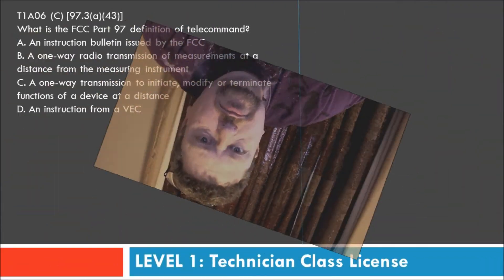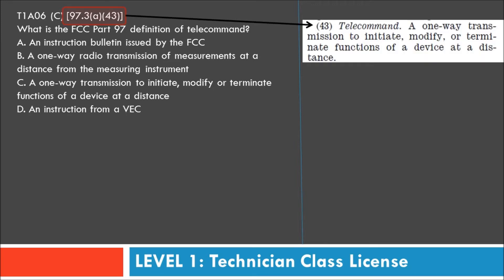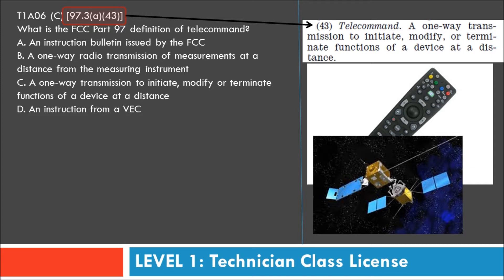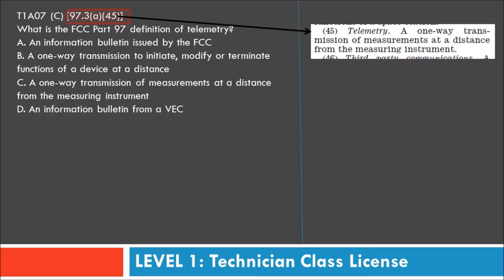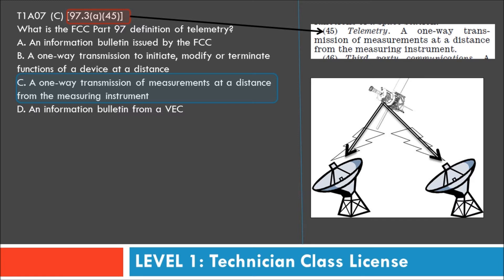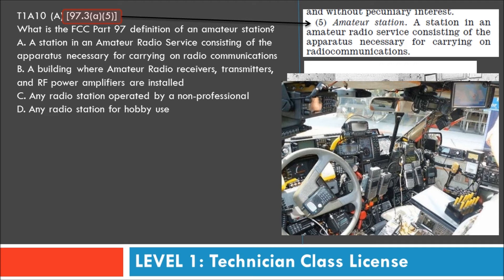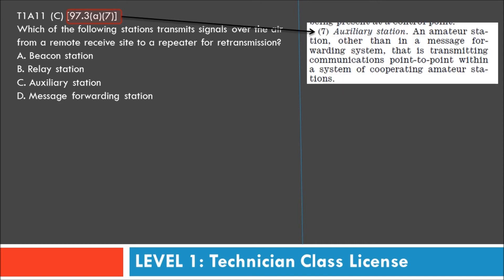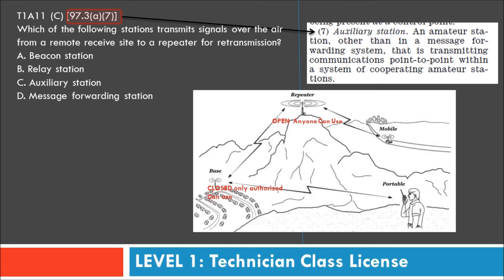Amateur Radio (HAM) Technician Class Training - Part 2 By AF5DN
This is Part 2 of the series of videos to help you learn and earn your Amateur Radio (HAM) Technician license